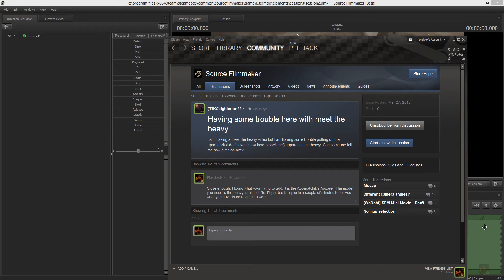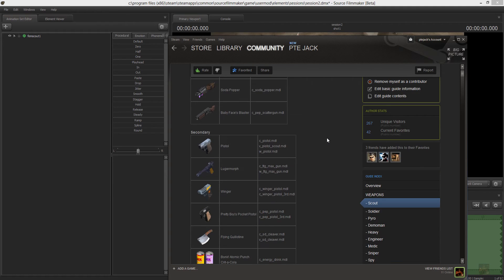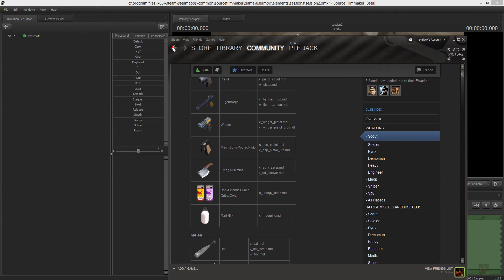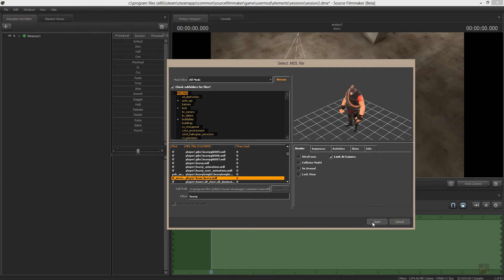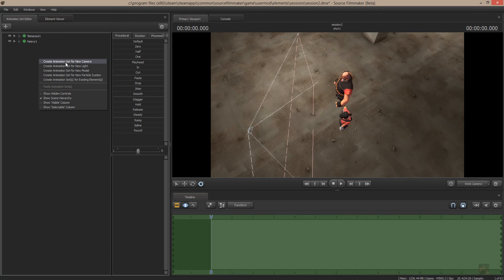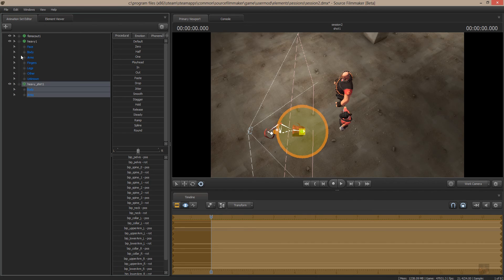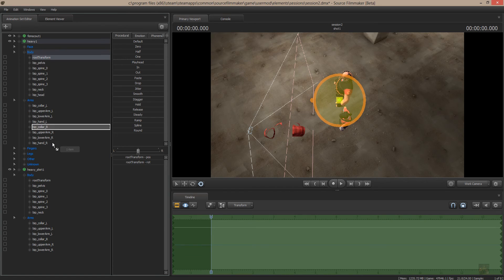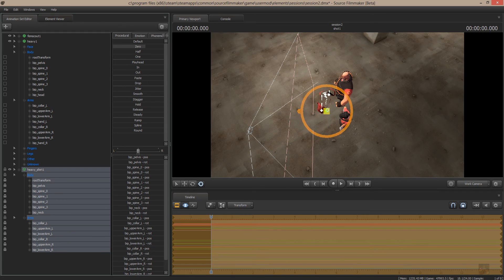SFM - Put a Shirt On - How to Add a Misc Item to a Model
This is a short tutorial showing how to apply an item to a model. In this case I am applying the Apparatchik's Apparel to the Heavy.

This process can be applied to almost every Misc Item available. You just have to lock the appropriate bones from the model to the item, then zero the item being applied.

The guide referred to in this video has been removed by it's author and no longer exists. However, there is another guide used by GModders that help us in SFM. This is the link